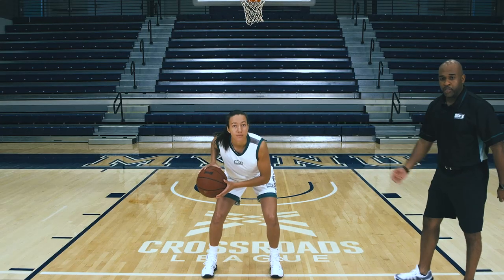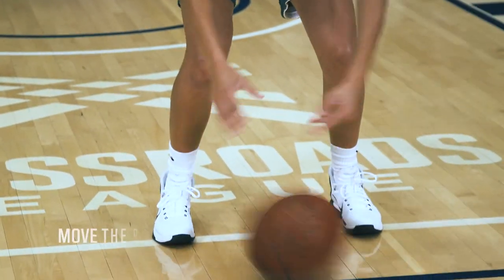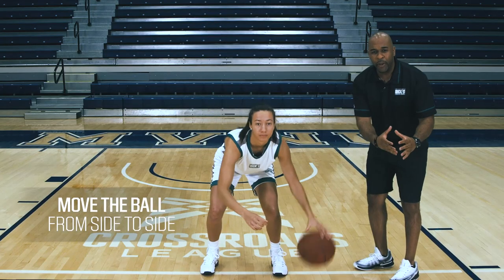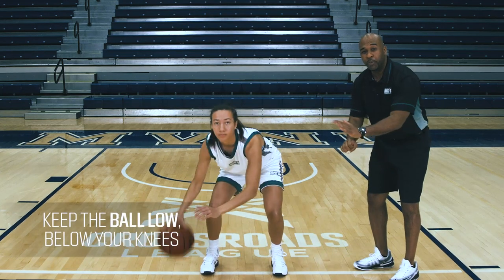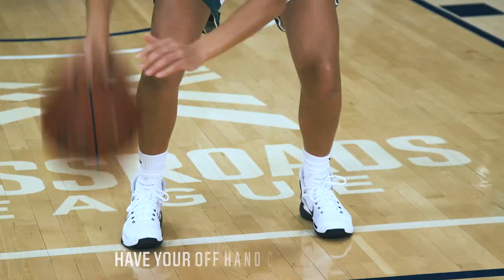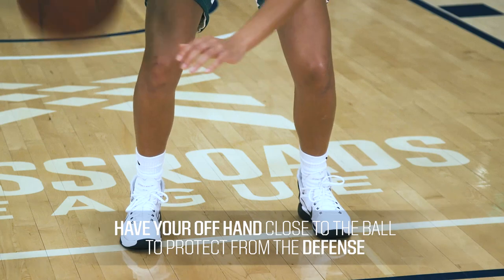Basketball Ball Handling: Crossover Dribble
With the right moves, a ball handler can increase their chances of getting by a defender and scoring a basket for their team. One of the essential ball-handling moves used by many players is the crossover.

The stationary crossover allows you to transfer the ball from one side of the body to the other. By using your finger pads, being in an athletic stance and utilizing your off-hand to keep defenders away, you can start mastering the stationary crossover.

Watch this video to learn more and discover additional basketball tips and drills at Pro Tips